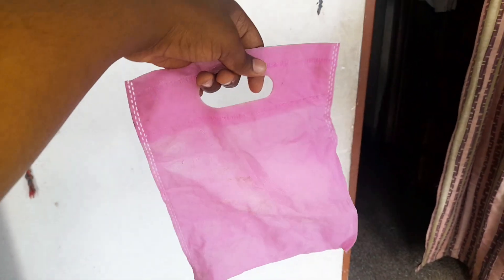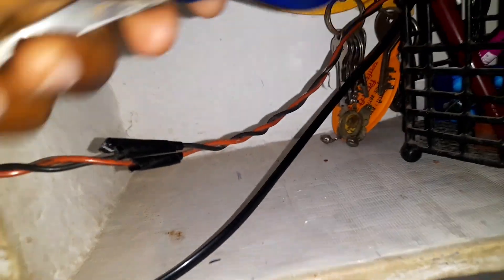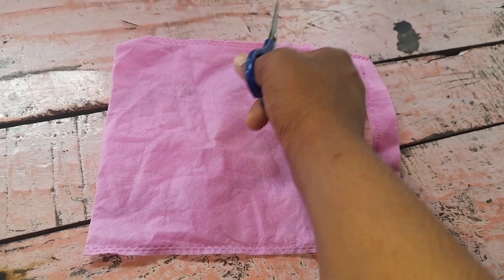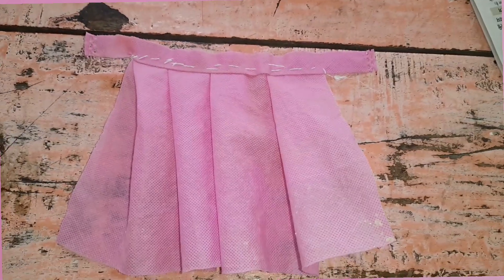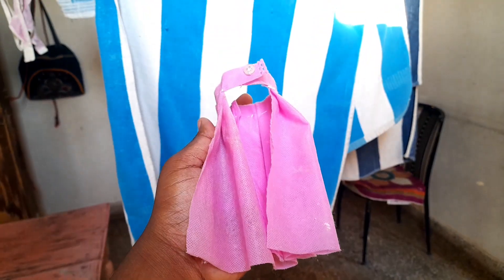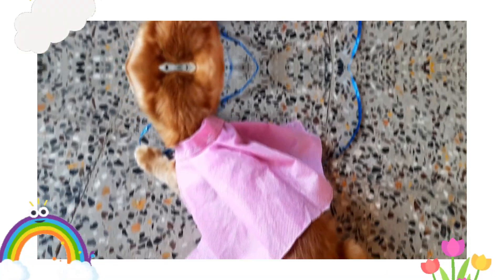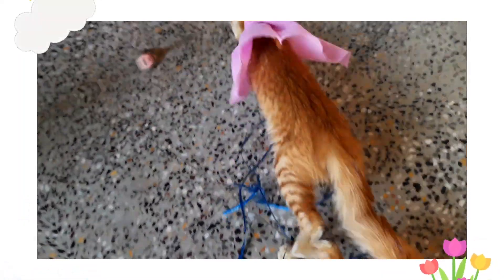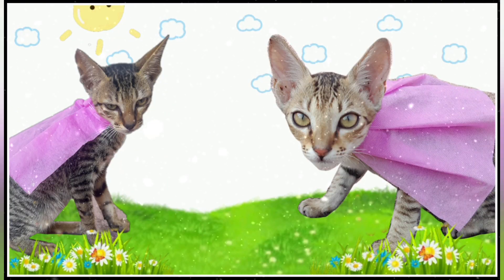making dress for my cat 🥰 small vlog